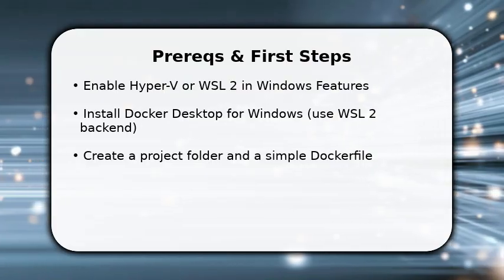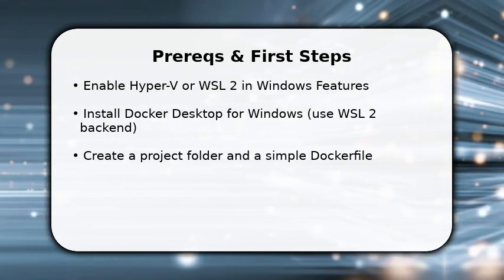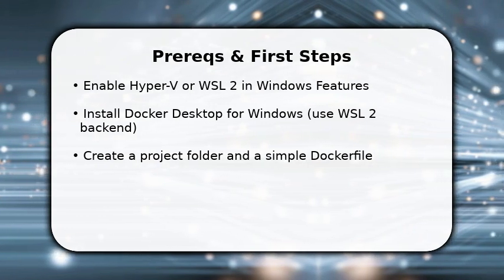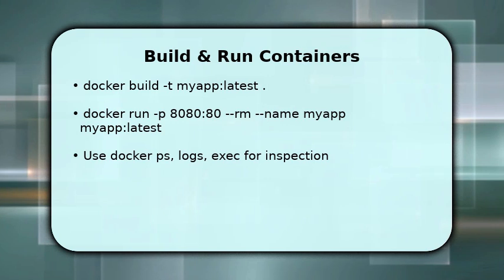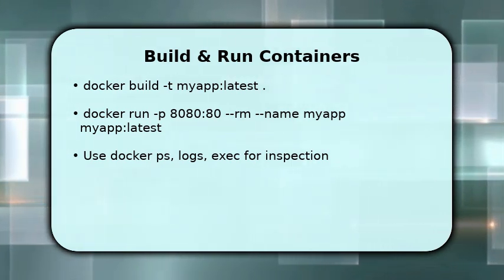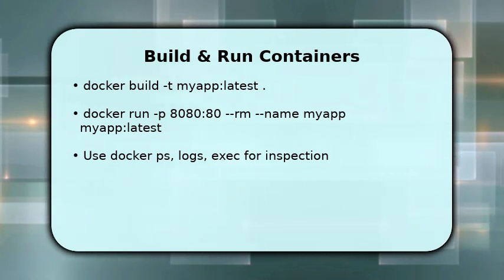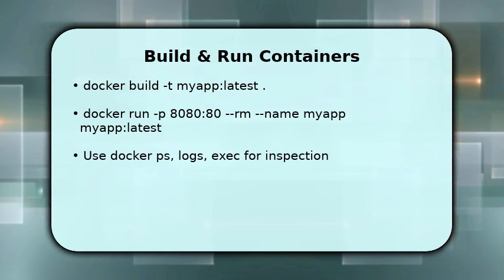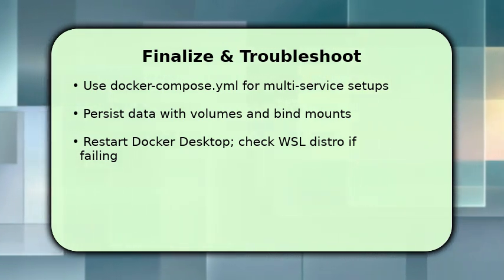How to Docker on Windows - Easy Guide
Dive into the world of Docker on Windows and simplify your containerization experience. This easy guide covers setting up a virtual machine, installing Docker Desktop for Windows, configuring network settings, running containers smoothly across different environments, troubleshooting common issues, and optimizing performance.